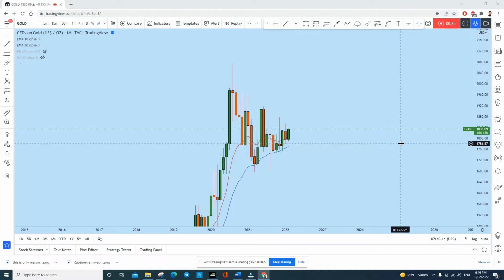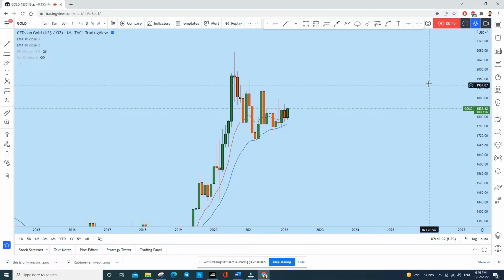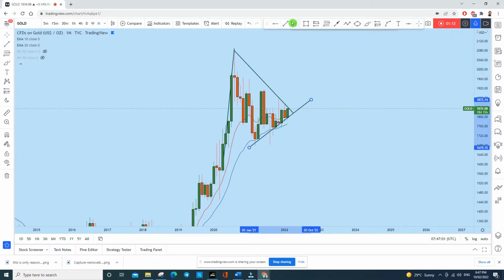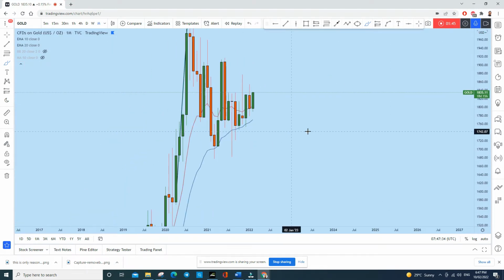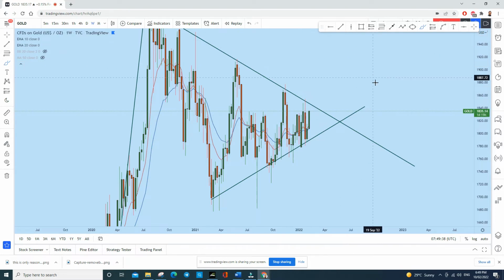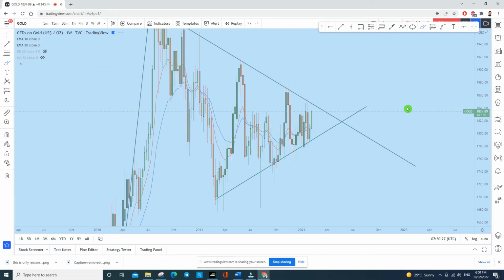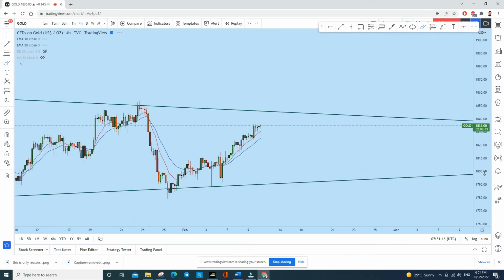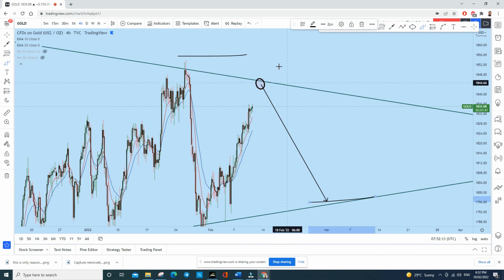GOLD Aanalysis Today : Live Forex Trading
This is a complete multi-timeframe analysis of GOLD